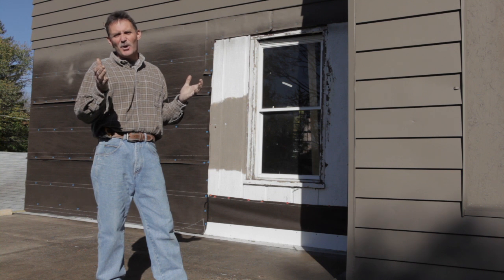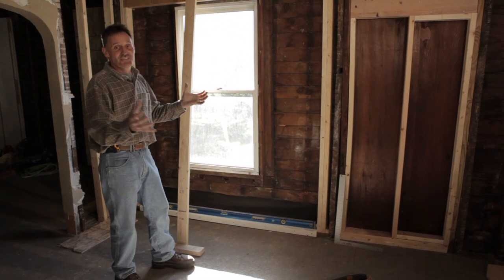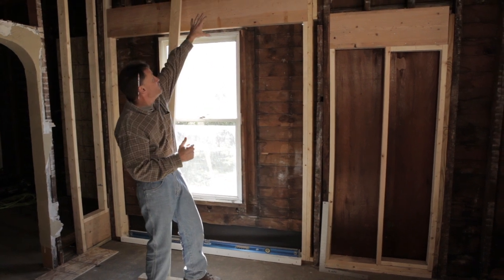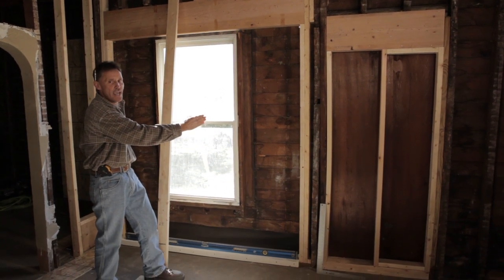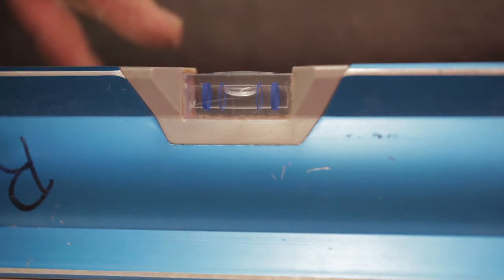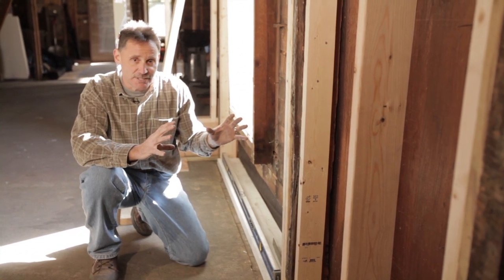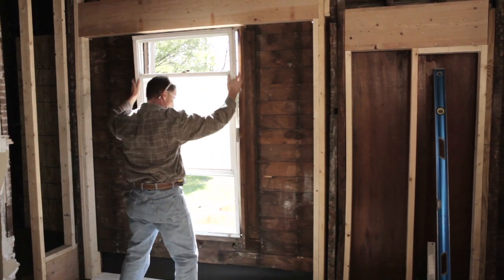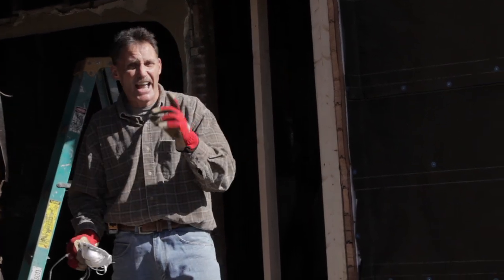01 Intro-Remove old window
How to install an entryway door

Step 1 - Remove old window